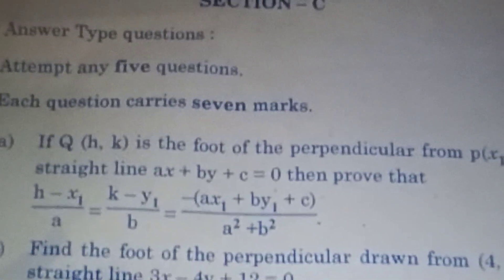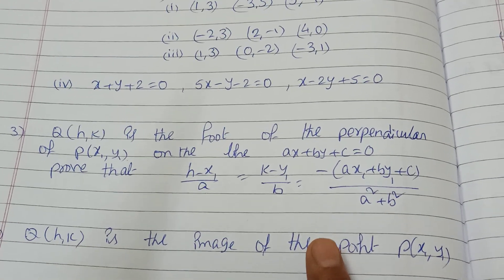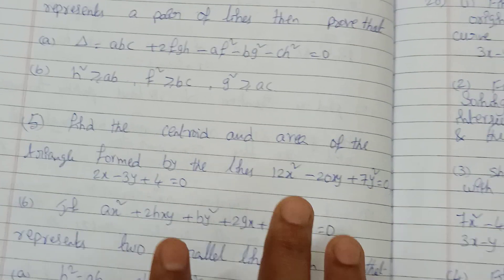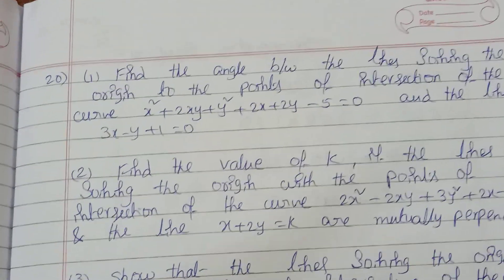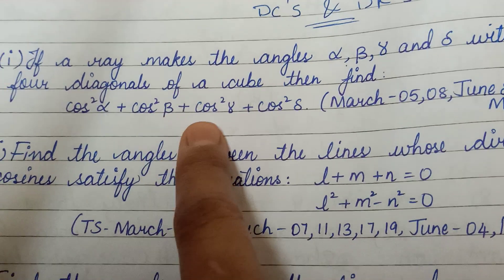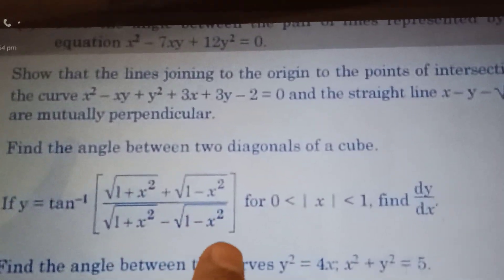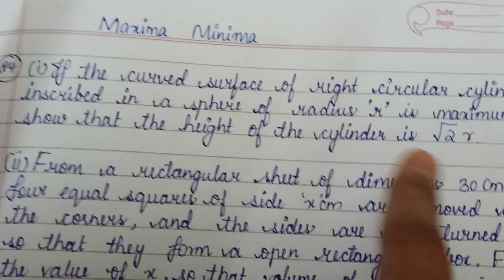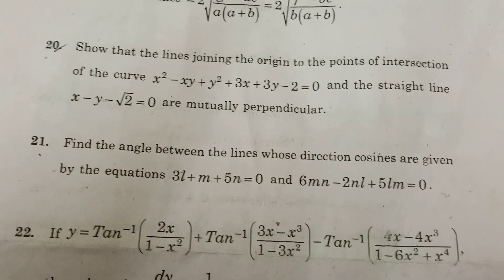inter 1B// 7mark important questions// you want full marks//Ap and Ts//